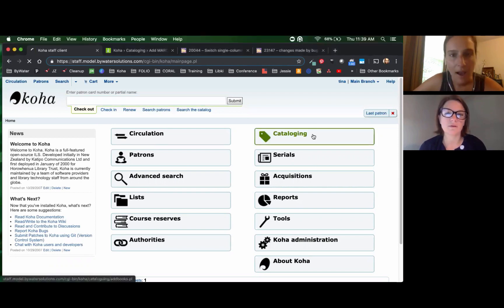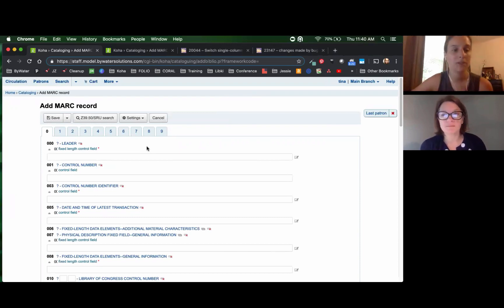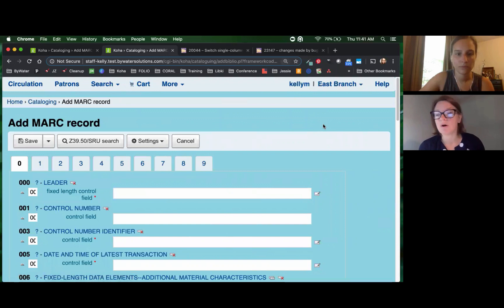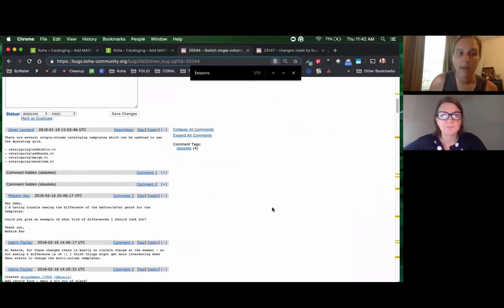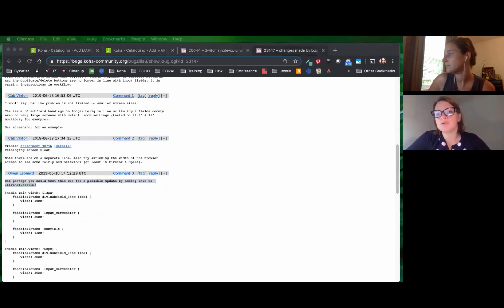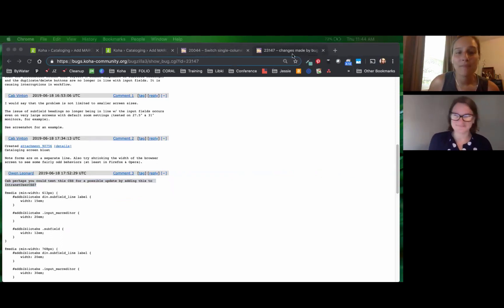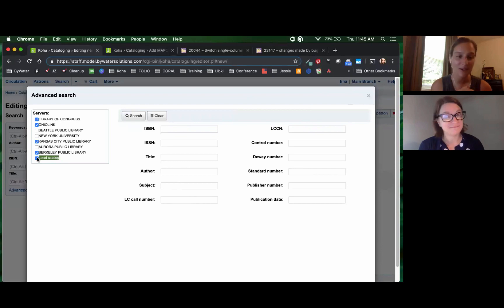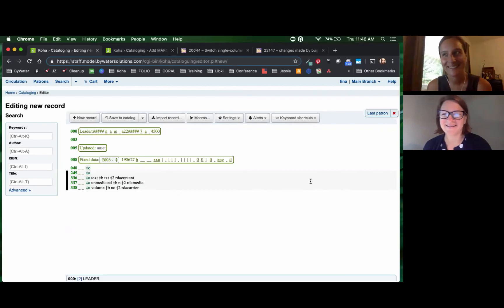New Responsive Cataloging Module in Koha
New responsive cataloging module in Koha ILS.